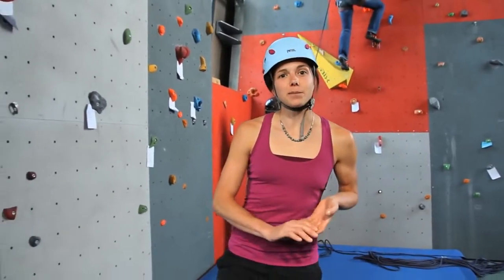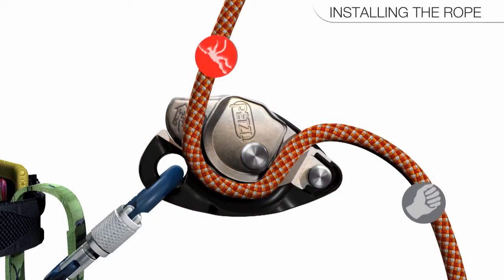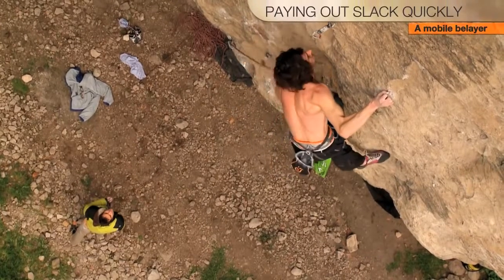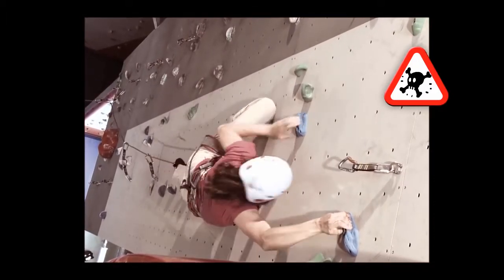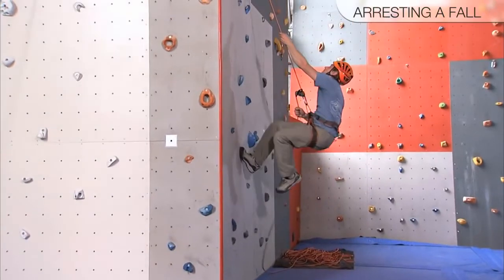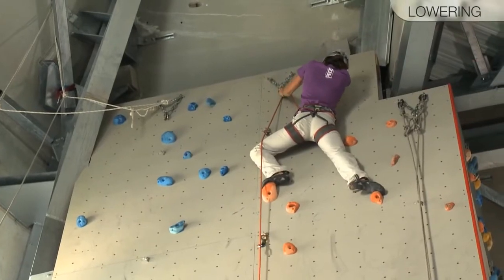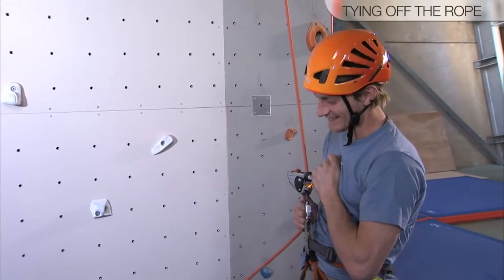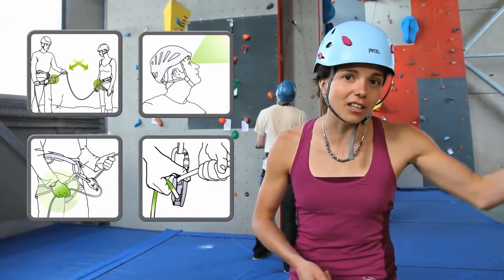Grigri 2 Petzl. Como asegurar con un gri gri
ASEGURANDO AL PRIMERO CON UN GRIGRI
 ¡Hola a todos! Algunos pensarán que no es nada útil un vídeo sobre "Cómo asegurar con un GRIGRI", ¡Parece que ya lo sabéis todo! Pero si has visto algo así, entenderás lo importante que es mirar este vídeo.

Los GRIGRI son compatibles con cuerdas activas simples (CE EN ochocientos noventa y dos). Solo cambia el rango del diámetro de las cuerdas autorizadas. Atención, aun si usa una cuerda en el rango de diámetros autorizados, debe continuar atento al funcionamiento del GRIGRI con dicha cuerda.
La compatibilidad entre el GRIGRI y la cuerda usada no solo está relacionada con el diámetro de la cuerda. La textura de la cuerda, los tratamientos de la funda de las cuerdas nuevas, la humedad, el estado de desgaste, el frío desempeñan un papel principal en lo que se refiere al comportamiento del GRIGRI al asegurar o bien al descender.
Toda vez que deba usar una cuerda diferente de su cuerda frecuente, familiarícese y sea prudente al asegurar o bien descender con esta cuerda.
Descripción

Destinado a usuarios experimentados:
- Gestualidad idéntica a un sistema de aseguramiento clásico: el aseguramiento se realiza con las 2 manos en la cuerda. La detención de la caída se efectúa apretando el cabo libre con la mano.
- Se puede emplear de forma inmejorable con todas y cada una de las cuerdas activas simples de nueve con cuatro a diez con tres mm (posible para las cuerdas de ocho con nueve a once mm).
- Esquemas de instalación de la cuerda grabados en el asegurador (en el interior y en el exterior).
- Sólido y ligerísimo con ciento setenta g.
Frenado asistido: a lo largo de la detención de la caída, el asegurador sosten el cabo libre, la leva vira y pinza la cuerda, y aumenta de esta manera el frenado hasta detener la cuerda.
El GRIGRI dos tiene un diseño que deja un mejor control del descenso. Una mano sosten la cuerda y la otra desbloquea la leva, a través de la empuñadura. Esta empuñadura, de diseño patentado, deja una buena progresividad de desbloqueo.
Peculiaridades

Peso: ciento setenta g
Compatibilidad de la cuerda: cuerda simple de ocho con nueve a once mm de diámetro
Materiales: placas laterales de aluminio, patín de frenado y leva de acero inoxidable y empuñadura de nilón reforzado
Certificaciones: CE EN quince mil ciento cincuenta y uno, UIAA